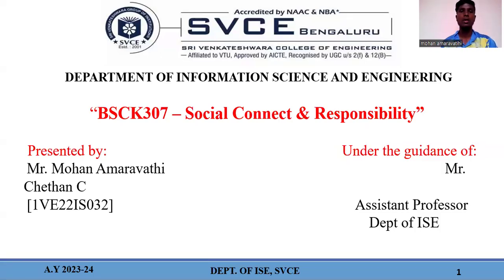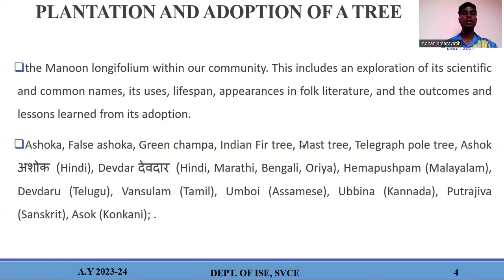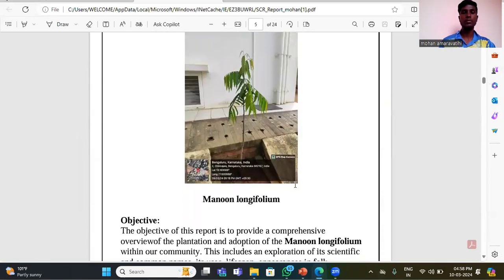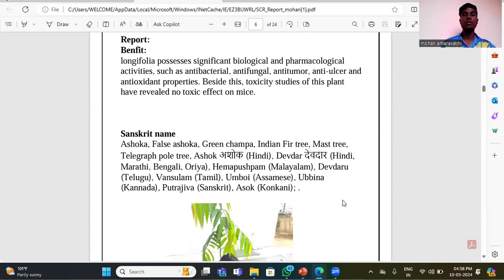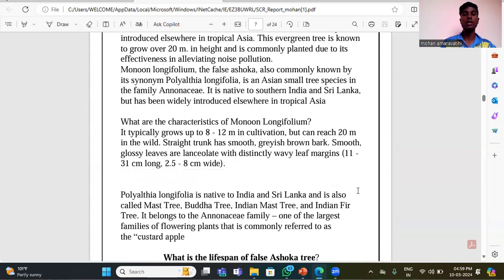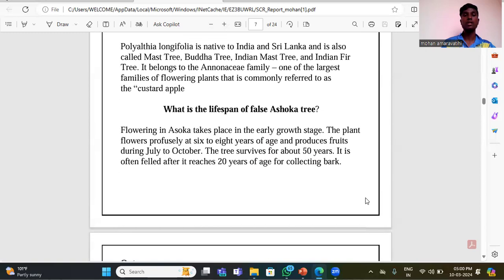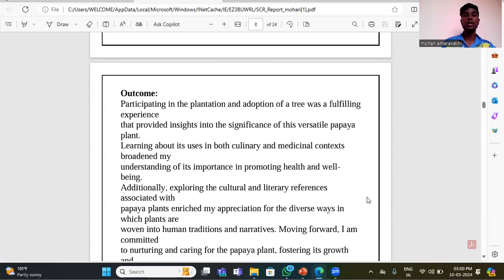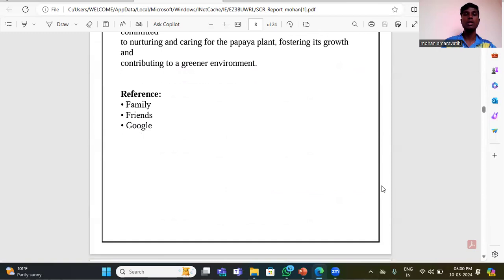plantation and adoptation of plant